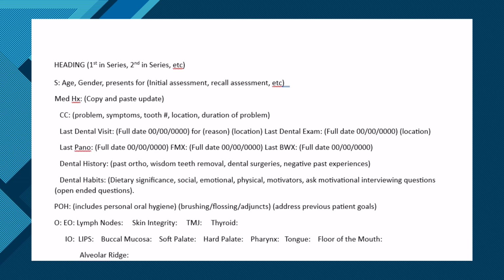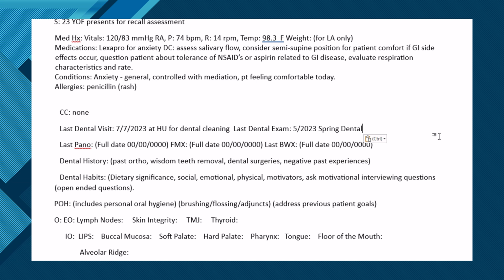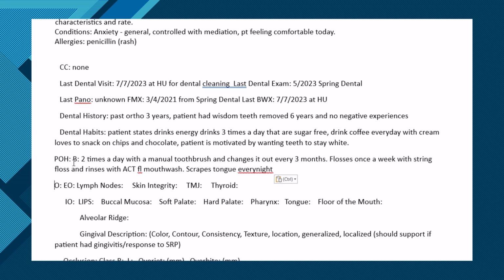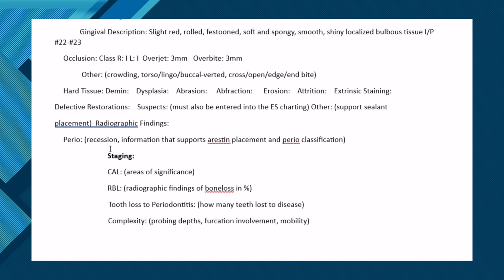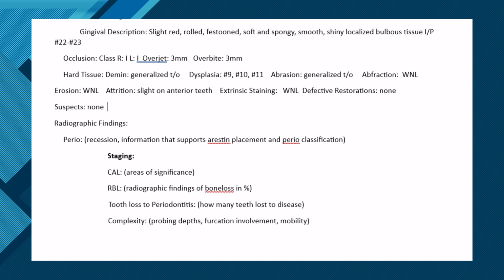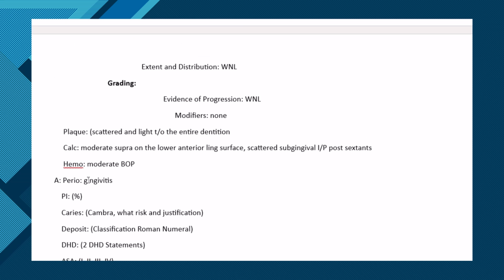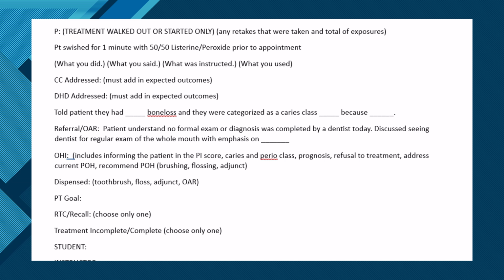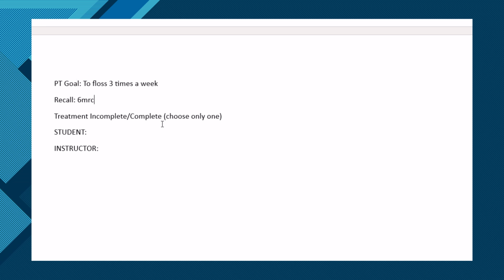How to Complete SOAP Notes